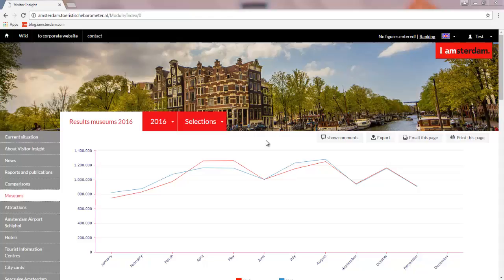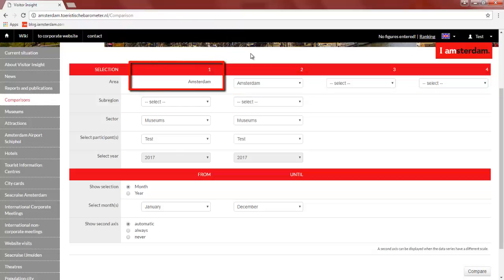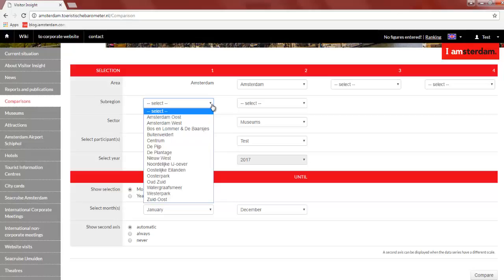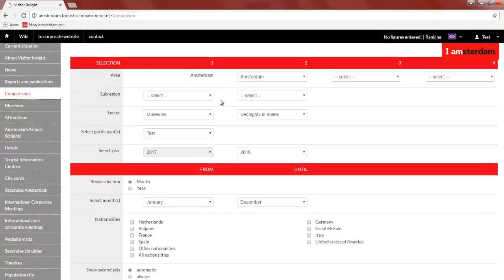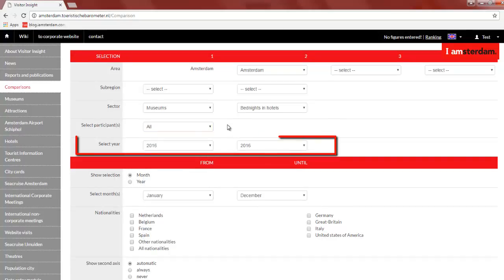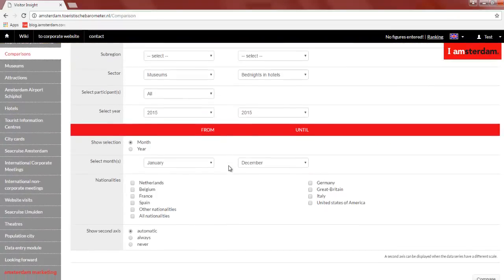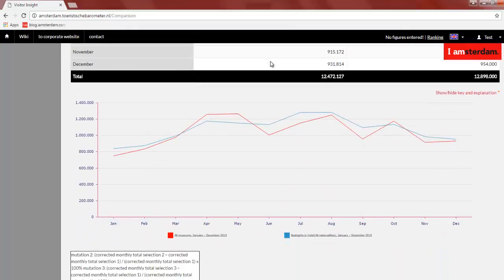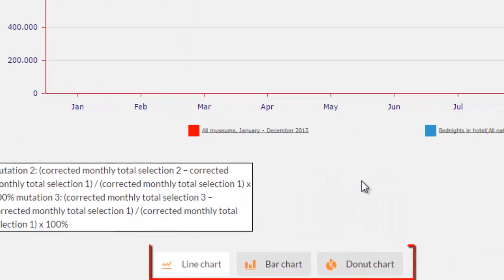tutorial 9 - How to use the comparison module in Visitor Insight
How to use the comparison module in Visitor Insight
Part 9 of the 11 part tutorial series